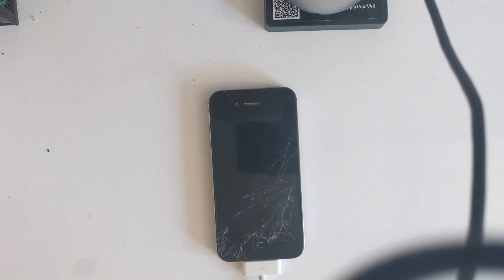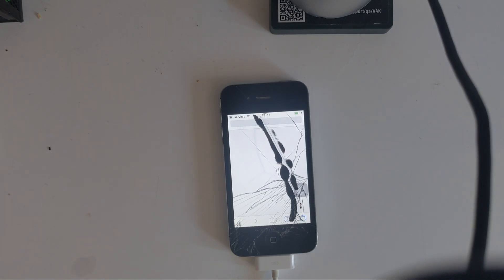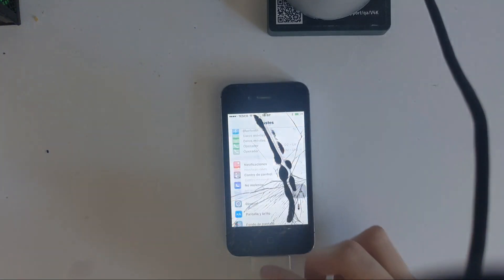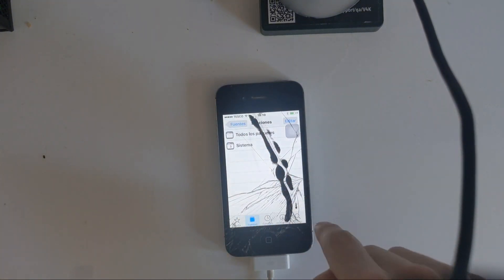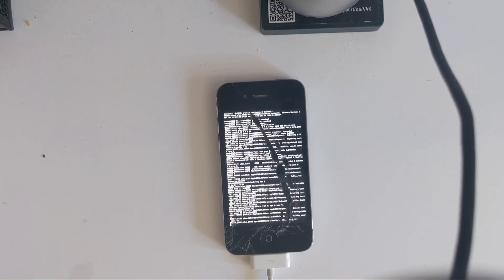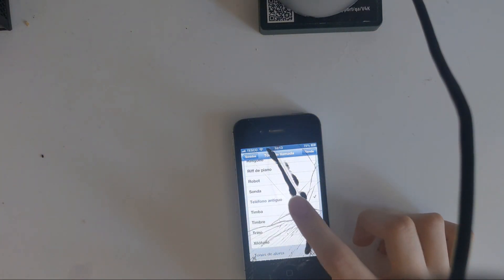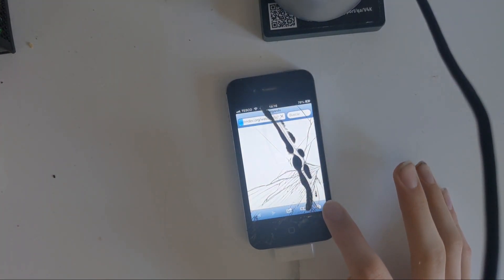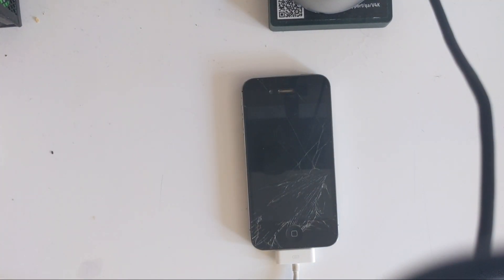How to jailbreak iOS 9.3.5/9.3.6 and dual-boot iOS 6 (No Computer)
Watch to the end for how to download unsupported apps. P.S. Please download AppSync Unified from Cydia before attempting to install apps from the provided website below.

Apps download - and select "iOS 6" option.